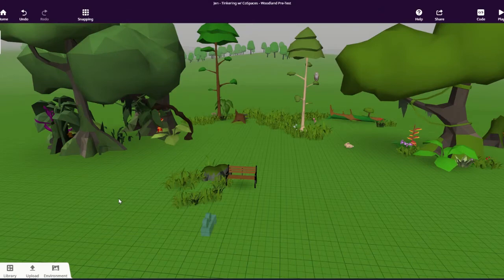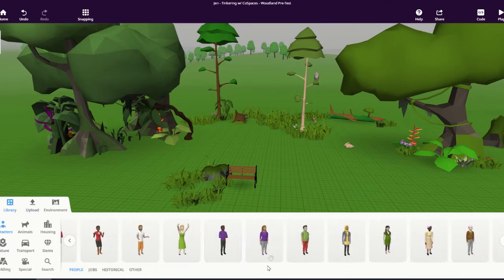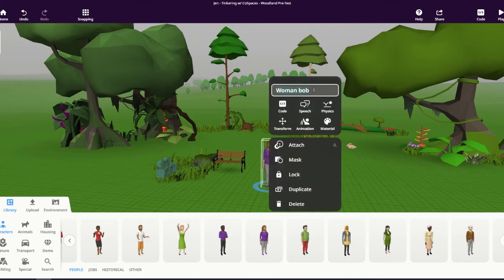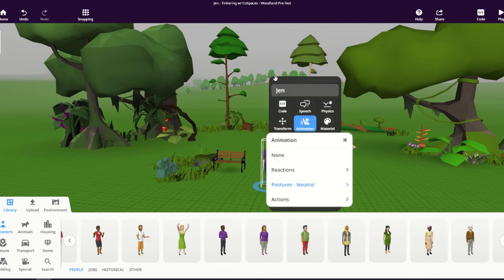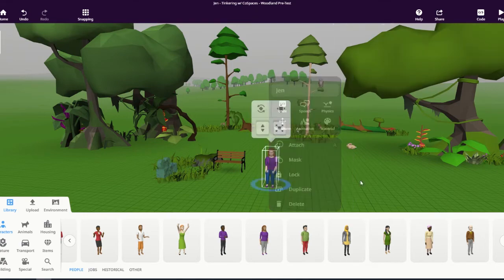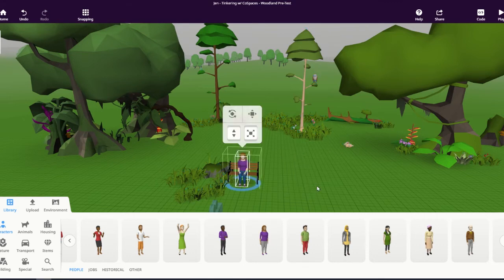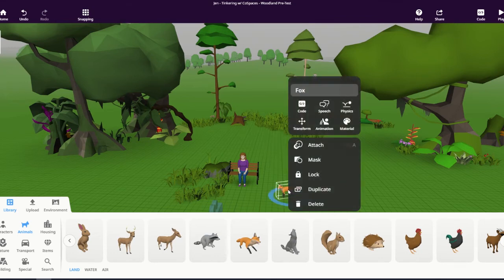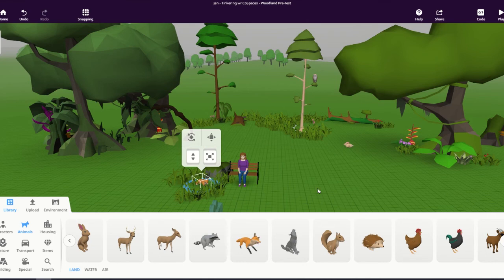Intro to CoSpaces: Adding & Customizing Characters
Once we've added our scenery assets, we might want to take our CoSpace a bit further and add some characters! In this video, Jen walks you through adding characters and customizing their appearance with colour changes and animations.